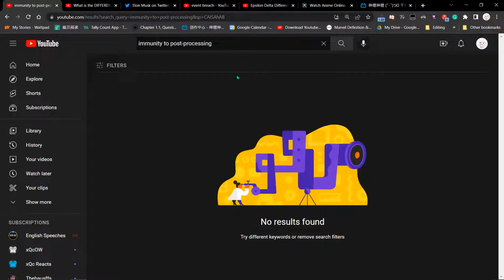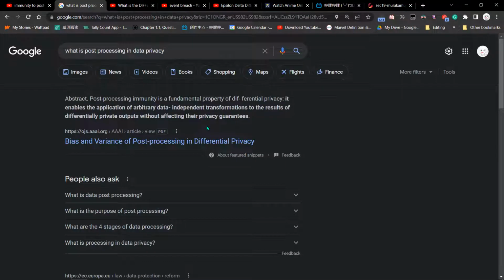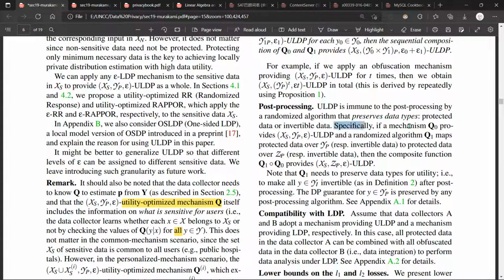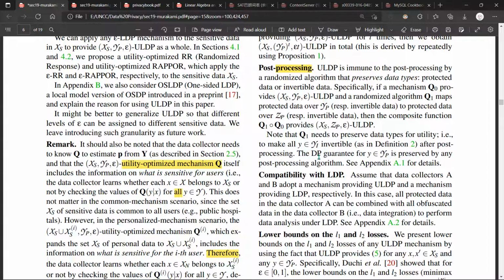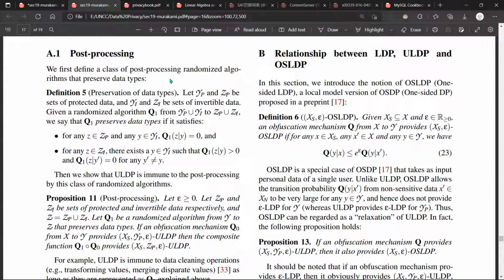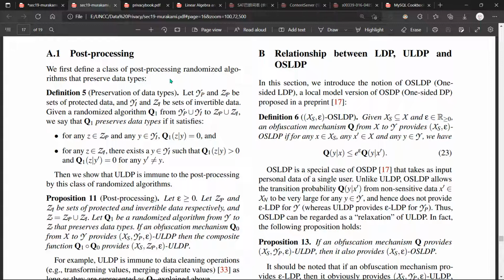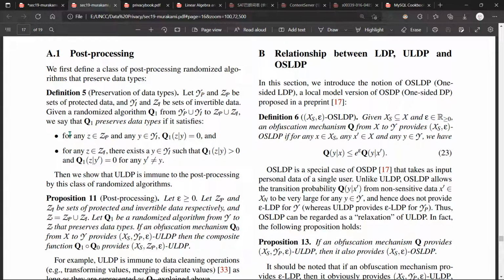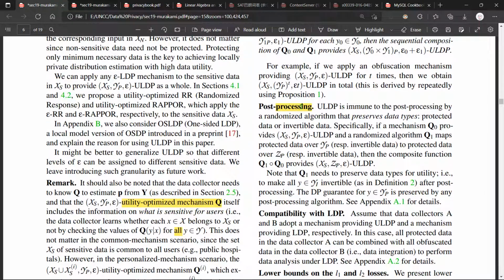The immunity of post processing in LDP or ULDP